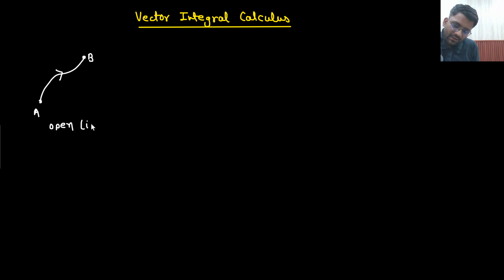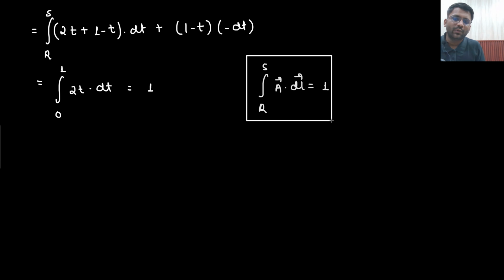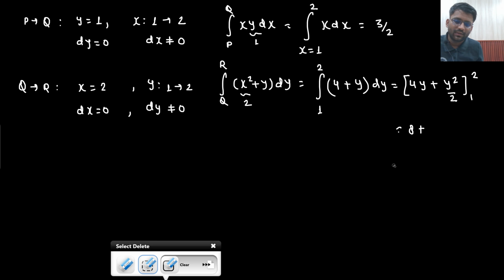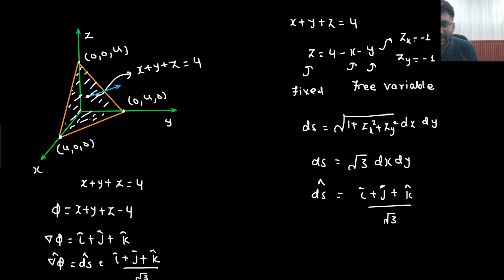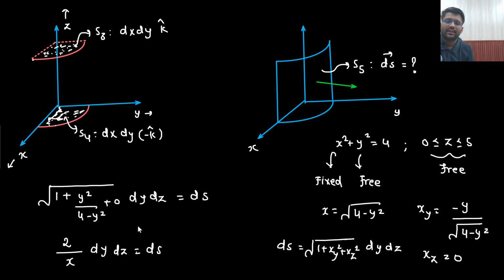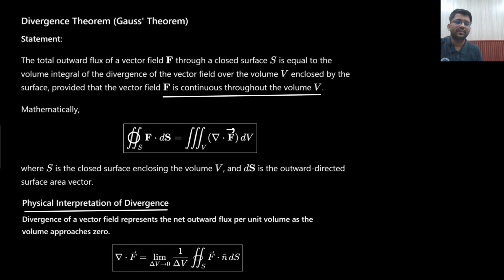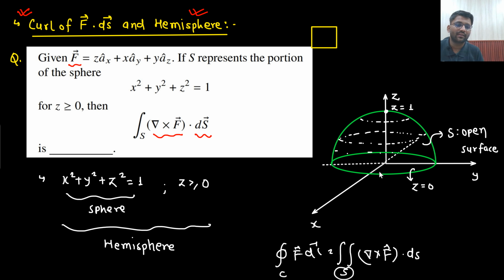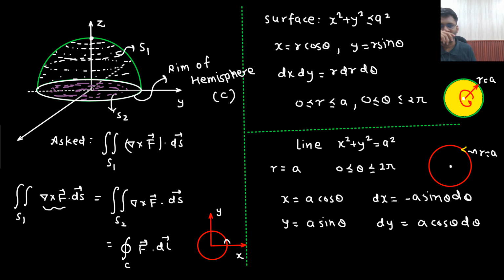Vector Integral Calculus (Part 1) || Engineering Mathematics || PrepFusion